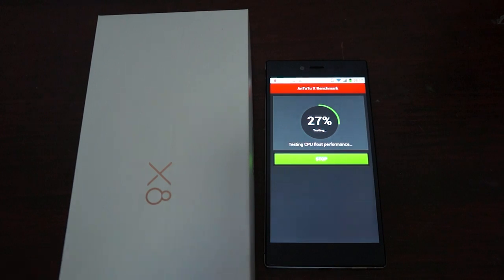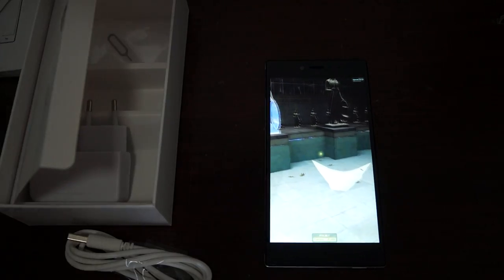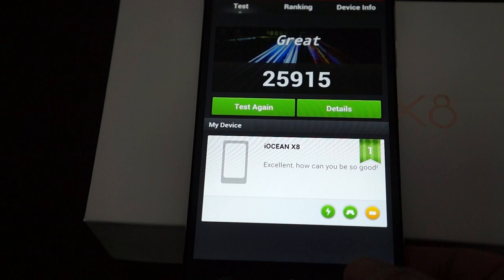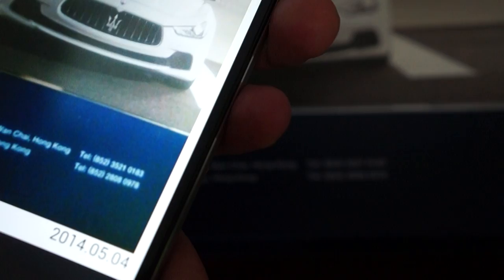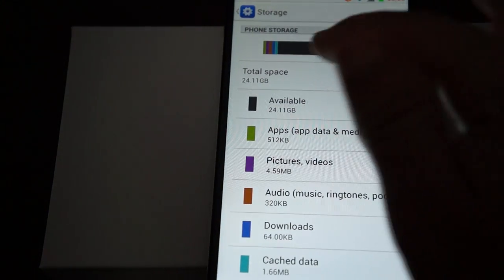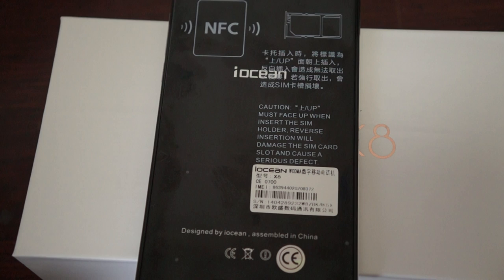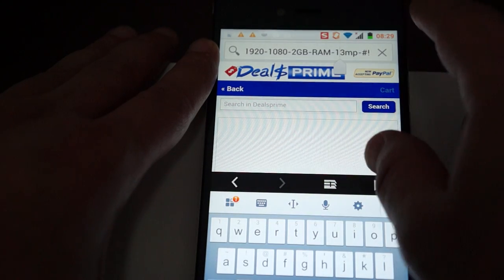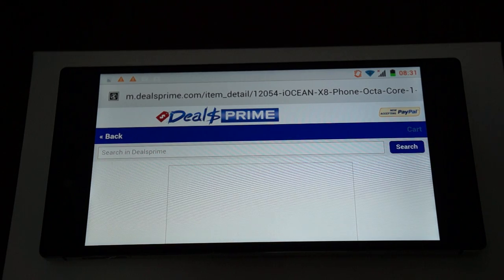iOcean X8 Octa-core MTK6592 Antutu Benchmark + All-in-One Review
All-in-one review for the iOcean X8 octa-core MTK6592 phone. Check out ful x8 specs or where to buy